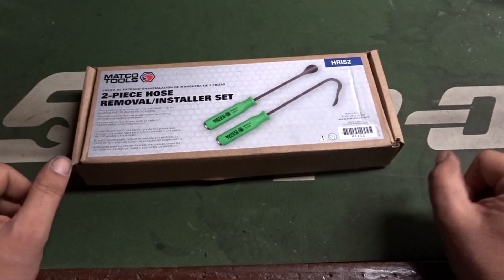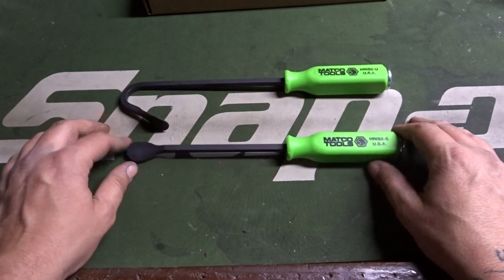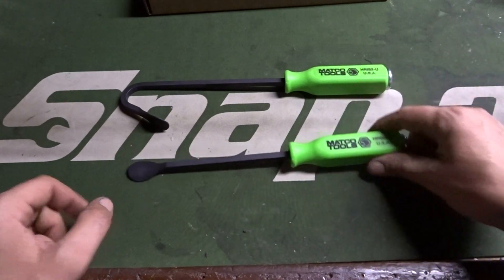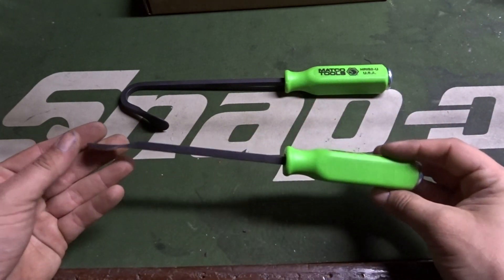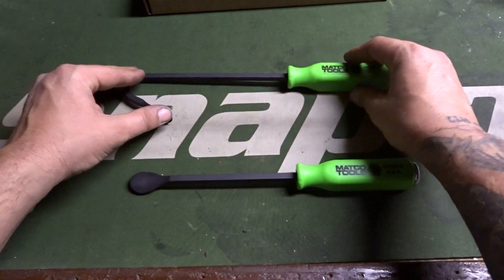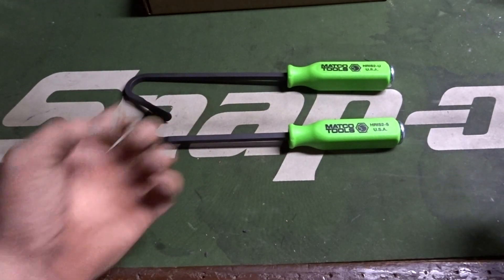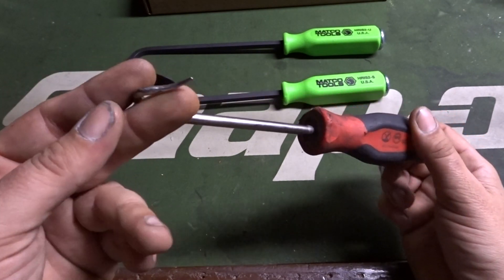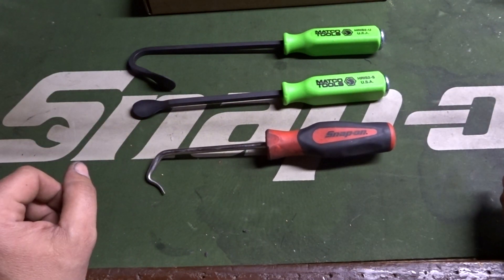MATCO HRIS2 2 Piece Hose Removal & Install Kit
What's New From MATCO Tools. Gimick?? Maybe Impulse buy?? Probably.